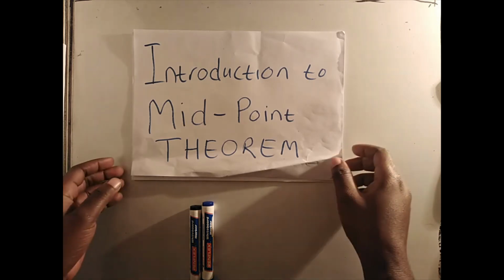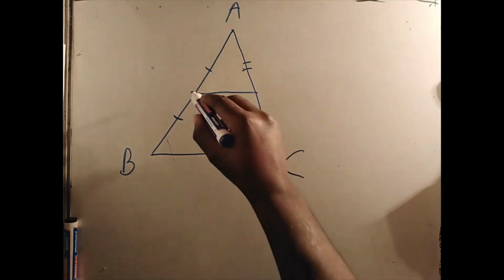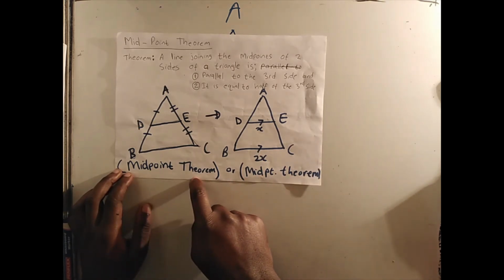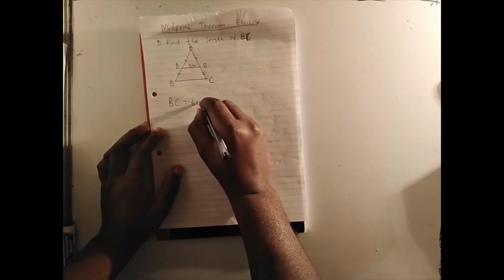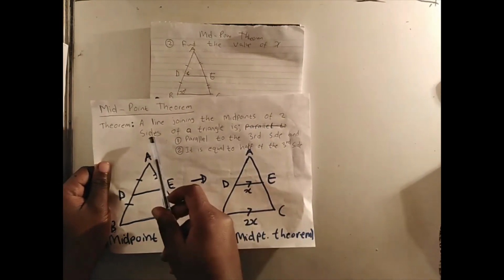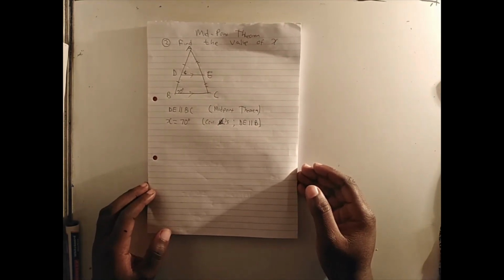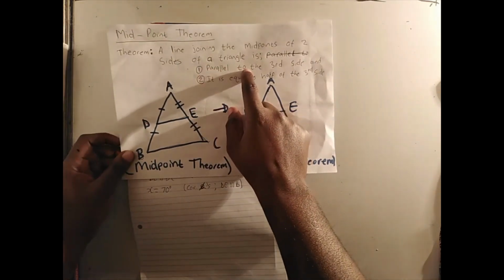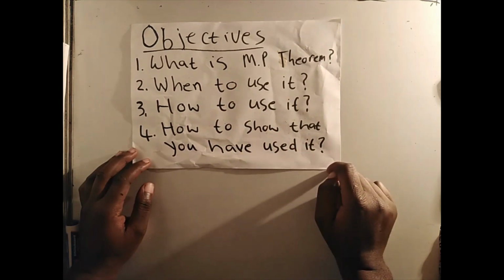Mathematics | Grade 10 | Midpoint theorem Introduction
What is Midpoint Theorem? How to use a Midpoint Theorem?  How to show that you have used a Midpoint Theorem? Here you will see  Midpoint Theorem being used and Midpoint theorem explained easily. You will also see examples of Midpoint Theorem. We will also discuss how Midpoint theorem appears in  exams and tests